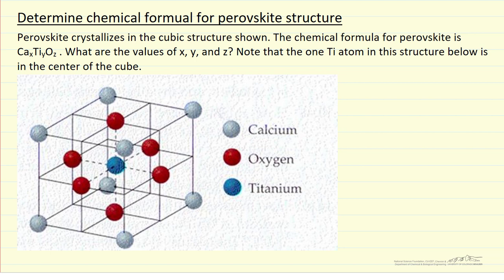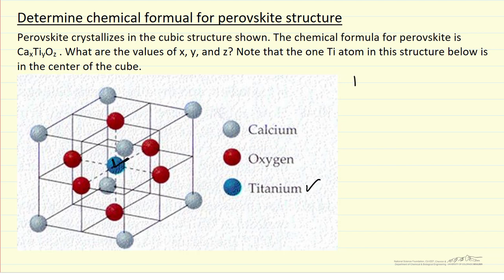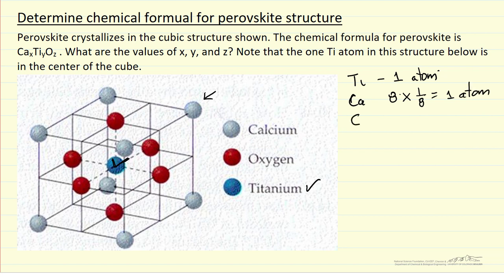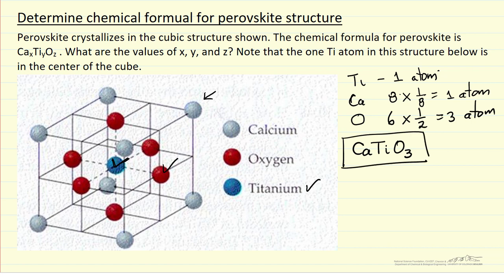Determine Chemical Formula for Perovskite Structure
Organized by textbook Perovskite crystallizes in the cubic structure and its chemical formula is CaxTiyOz . The values of x, y, and z are determine from a representation of the structure.